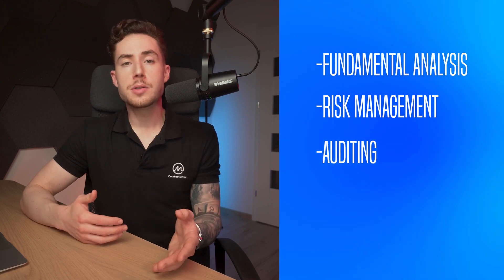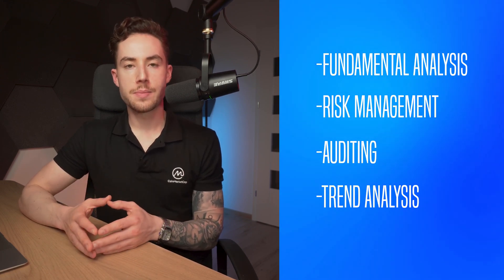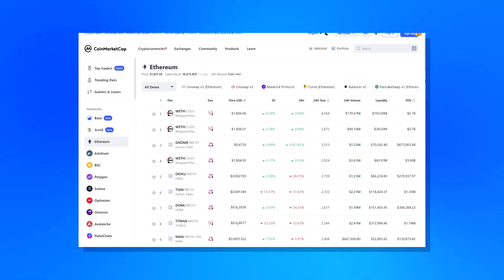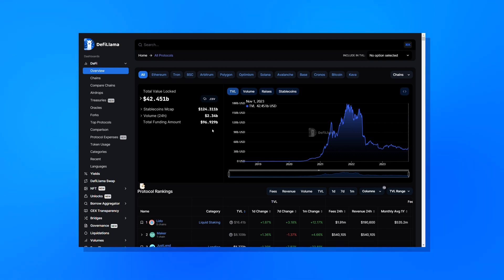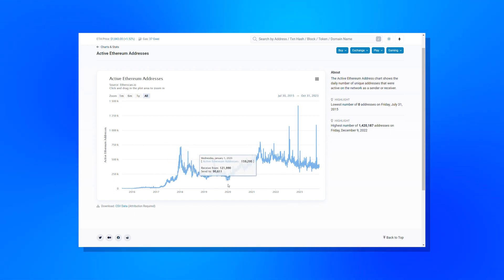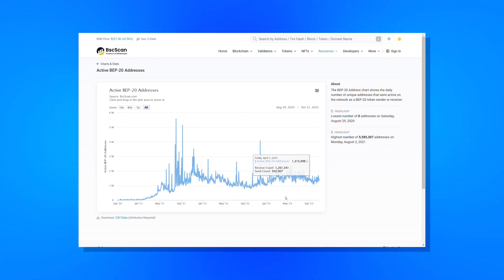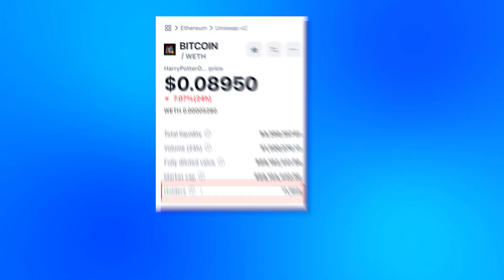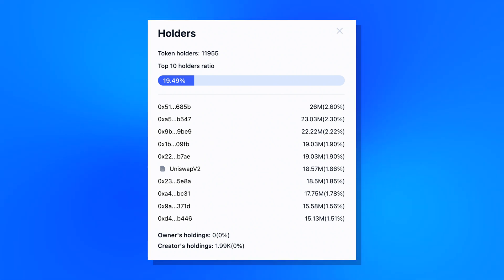What is On-Chain Analysis? How to Analyze Crypto On-Chain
Let's talk about how to analyze crypto on-chain!

🔔 From crypto news, to market moves, and to educational how to videos.